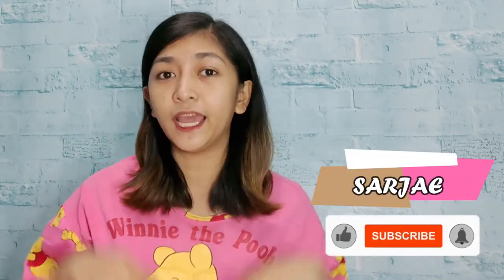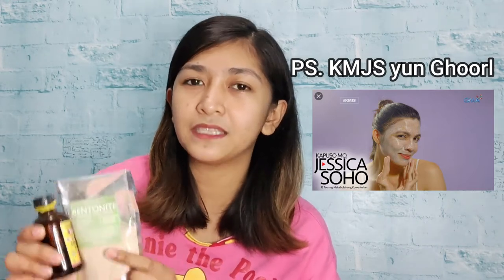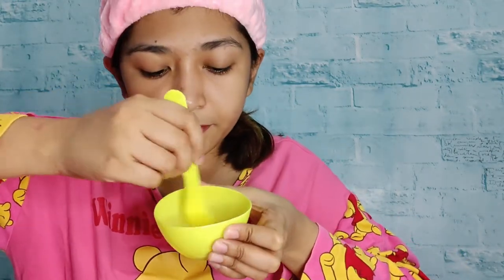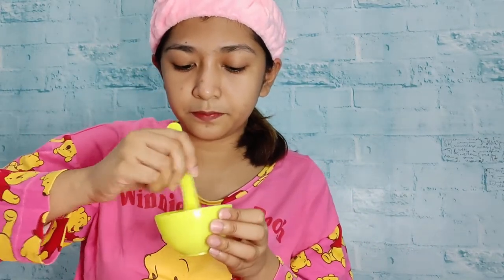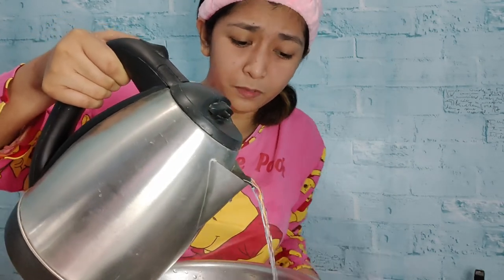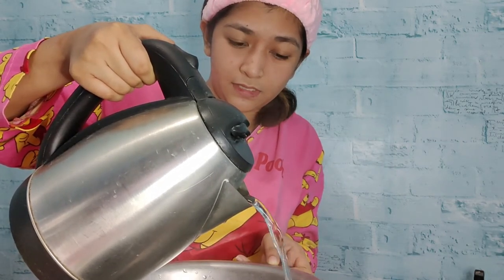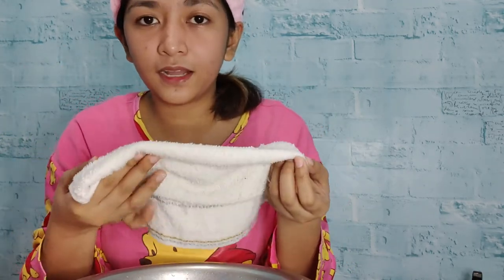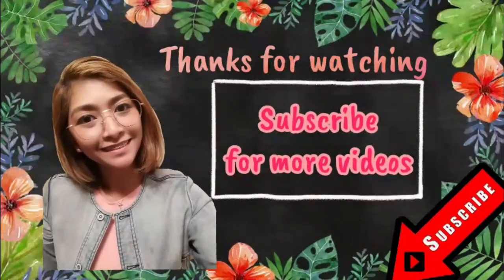BENTONITE CLAY MASK & BLACKHEADS REMOVAL/ BYE PIMPLES and BREAKOUTS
Breakout no more! Bye bye Pimples.

Bentonite clay is really effective para ma prevent yung pa dami ng pimples at para mawala nadin yung mga pimples and unwanted dirt sa ating mukha.

Im happy na natry ko na din tong bentonite clay.

LAZADA: Authentic Bentonite Aztec Healing Clay Mask 100grams, Bragg Apple Cider Vinegar 60ml and 4in1 DIY Mask Bowl Set(Random Color)

Spread LOVE people!